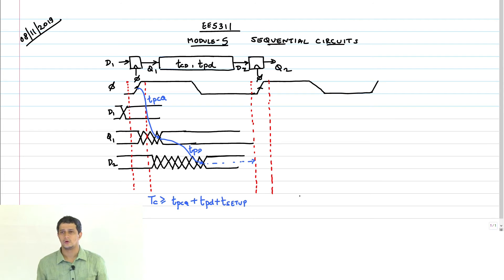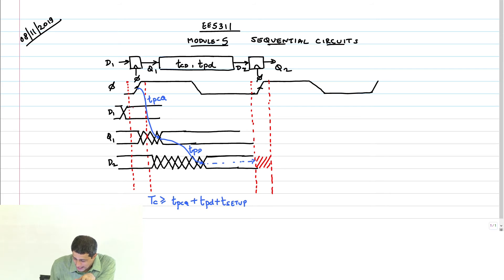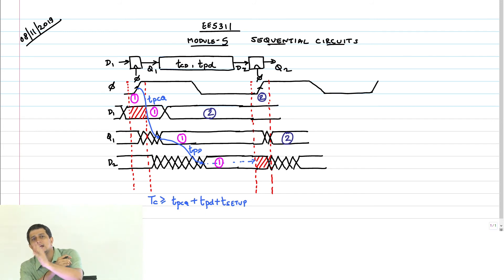SeqCkt - 10 - Flop Min Delay Constraint